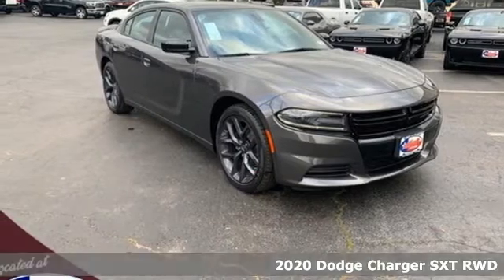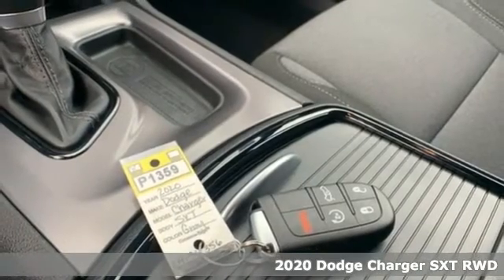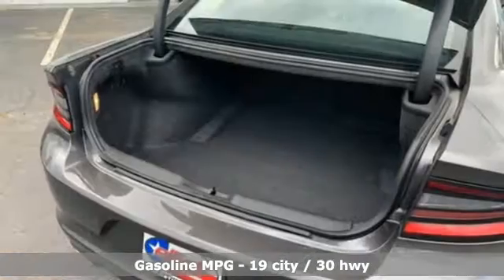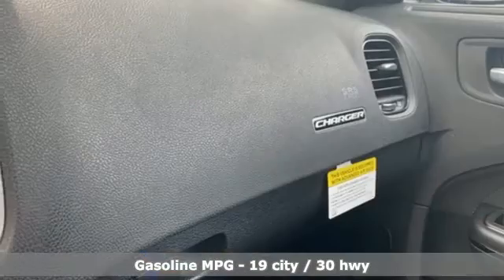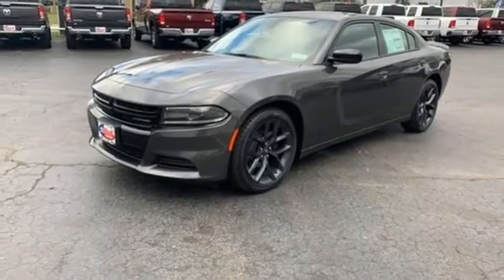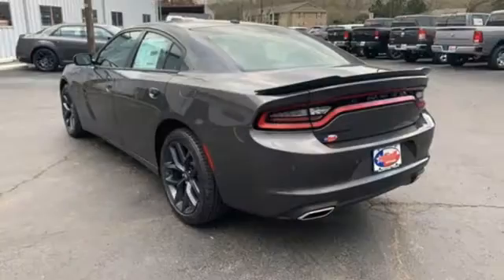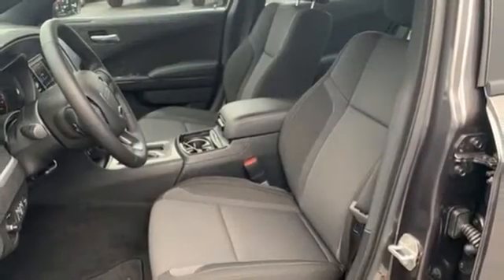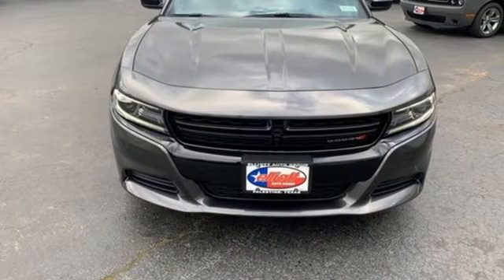2020 Dodge Charger Palestine, TX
Year: 2020
Make: Dodge
Model: Charger
Trim: SXT
Engine: 3.6L V6 24V VVT
Transmission: 8-Speed Automatic
Color: Gray
Interior: Black
Stock #: P1359
VIN: 2C3CDXBG3LH136356
Granite Crystal Metallic Clearcoat 2020 Dodge Charger SXT RWD 8-Speed Automatic Priced below KBB Fair Purchase Price! 3.6L V6 24V VVTbrbrPrice includes dealer discounts. It does not include tax, title, license, or documentation fee ($150). 19/30 City/Highway MPG Some of the available manufacturer incentives include$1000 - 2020 Bonus Cash 20CLA. Exp. 08/31/2020 $1000 - Southwest CCAP Retail Bonus Cash SWCLT. Exp. 08/31/2020 $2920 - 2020 National Retail Consumer Cash 20CL1. Exp. 08/31/2020

Thank you for choosing Elliott Chrysler Dodge Jeep Ram Fiat Palestine in beautiful Palestine, TX!

Address:
2321 State Hwy 155